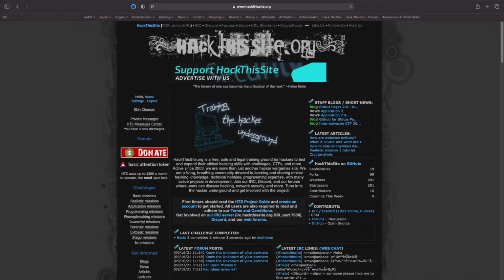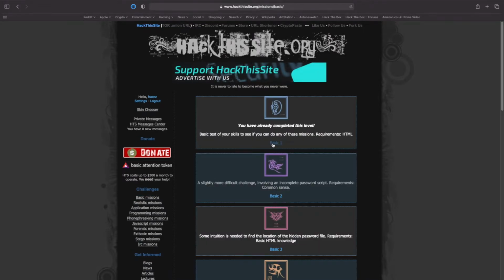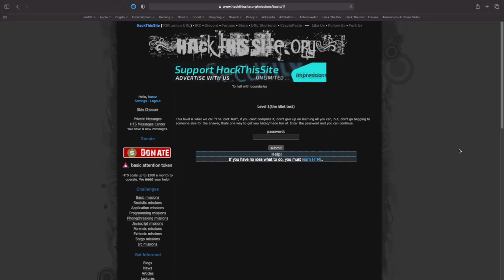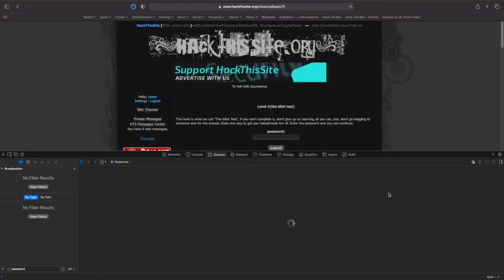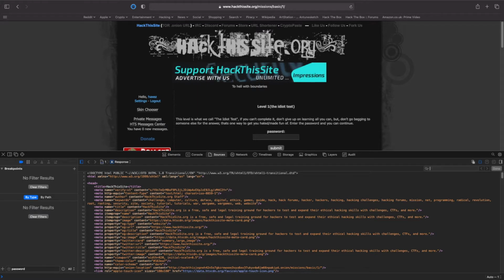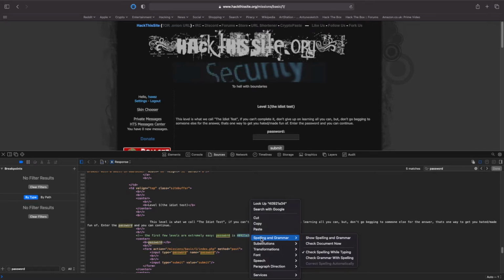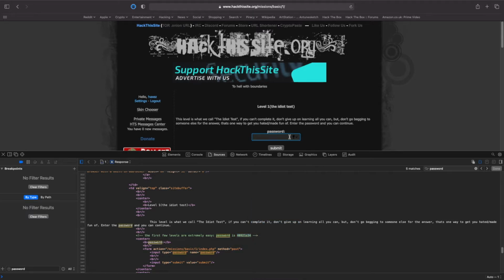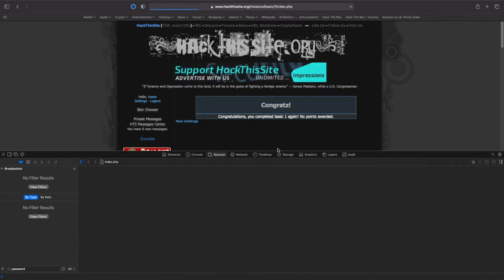Hack This Site: Basic Web Challenges – Level 1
-- Introduction --
This post is about web hacking and walks through the basic challenge level 1 on Hack This Site. This is a short and sweet article today as I’m going away for the weekend. This challenge is fairly easy even for the less computer literate. The purpose of this challenge is to get the user to view the source code of the application in order to retrieve the poorly hidden password. After creating an account and logging in, head over to the basic challenges and go to basic challenge one. You should be greeted with a screen like the one below. The firs thing you need to do is right click the page and select view page source.